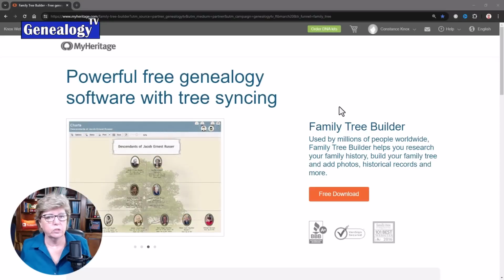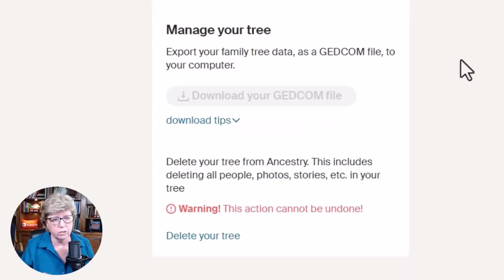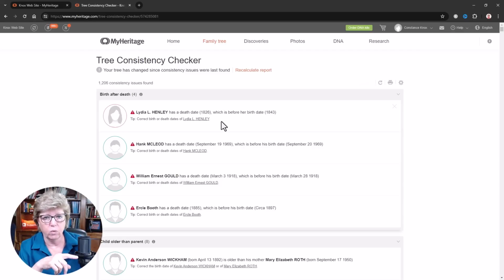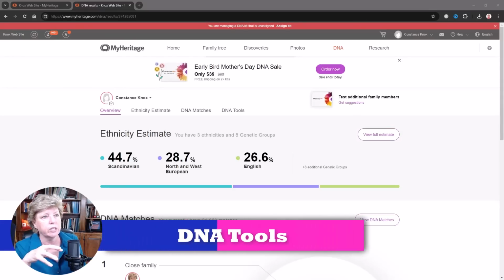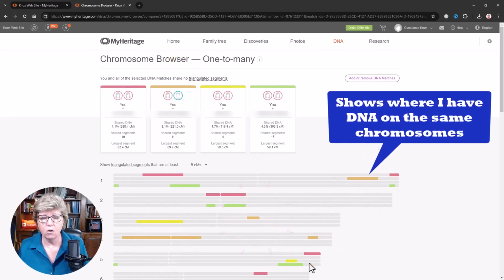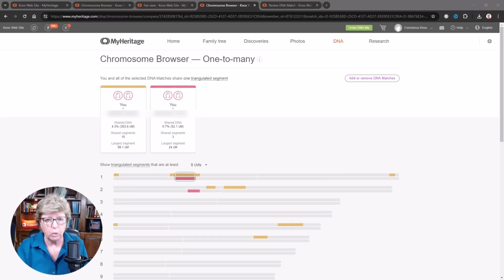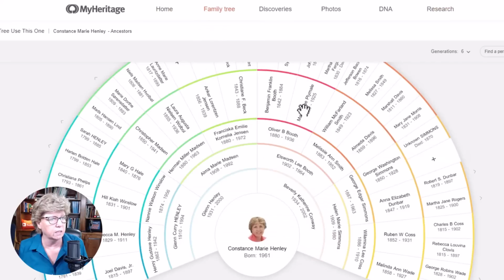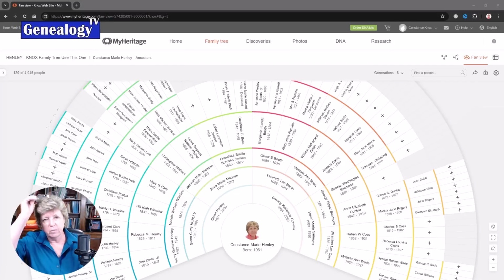Only Found On MyHeritage (2024 Update)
MyHeritage and MyHeritage DNA have some of the most unique tools for genealogy and family history research. You can access genealogy records, see your family tree, ancestral photos, search member trees, and search your genetic genealogy using MyHeritage.com and their exclusive features.

👉 NOT a Member?

TIMING
0:00 Intro
1:53 Family Tree
2:05 Fan Chart
3:07 Overview
3:25 Upload a Gedcom File to MyHeritage
4:05 Download Gedcom from Ancestry
5:08 Start a New Tree on MyHeritage
5:36 MyHeritage Timeline
6:35 Photo Gallery
7:13 Consistency Checker
7:45 GTV Facebook Newsletter Website
8:01 Colorize & Enhance
8:19 Animate & DeepStory
10:07 AI Time Machine
10:29 Sponsorship
11:49 MyHeritage DNA Ethnicity
14:37 Chromosome Browser
15:42 Triangulation
17:04 Finding Common Ancestors
19:57 Research
22:13 AI Record Finder
24:51 Old News
25:23 Newspapers on MH
26:23 Wrap